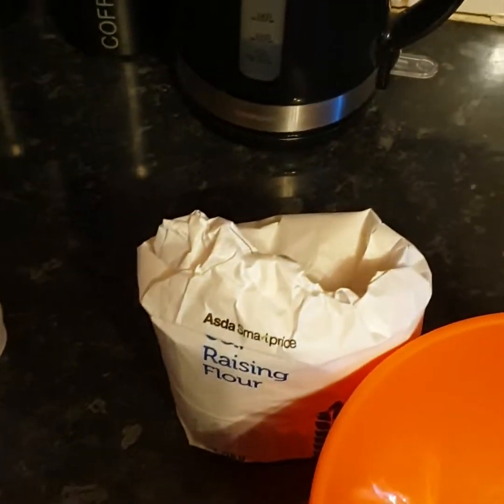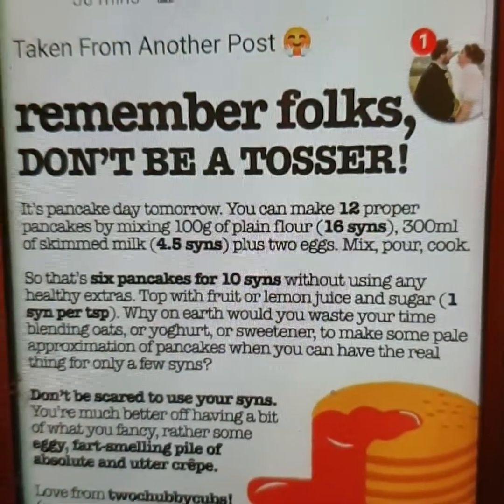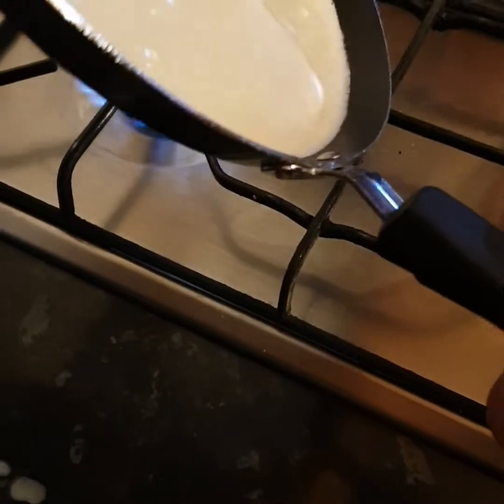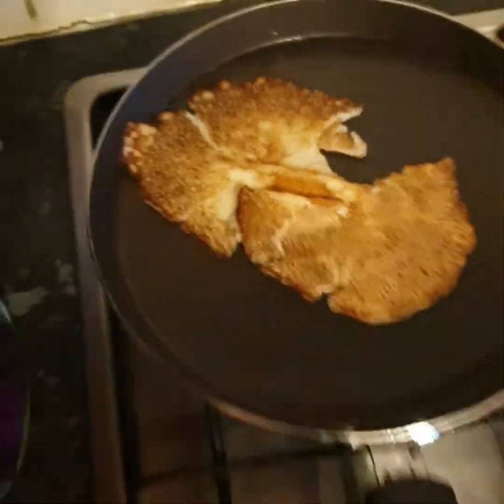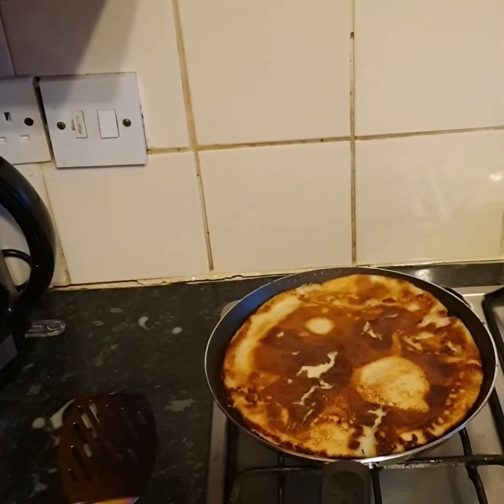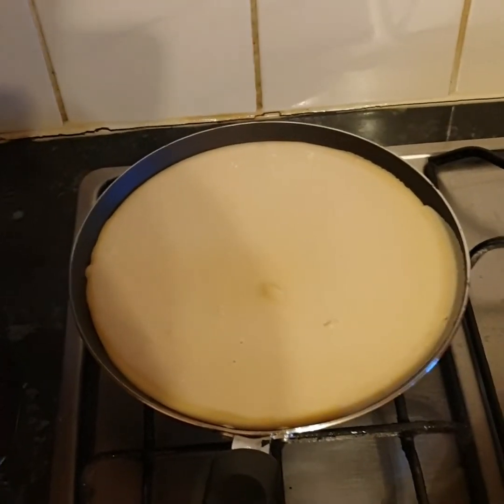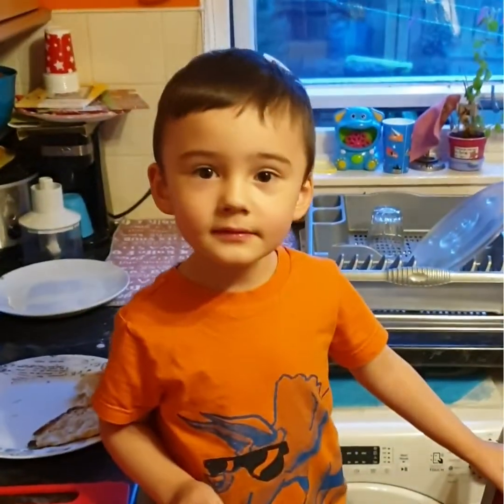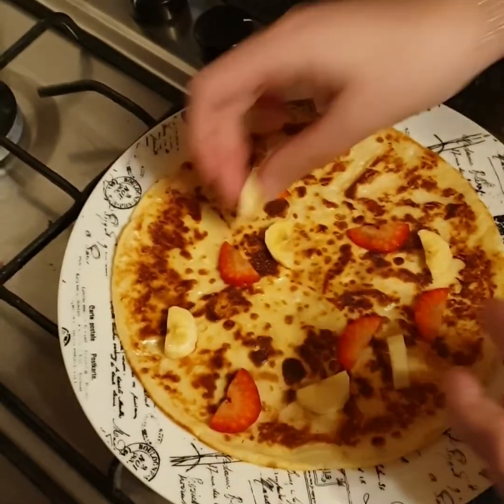Pancake Tuesday, pancakes Morley Crew style.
Making pancakes Morley style, pankcake Tuesday.

Kids cooking, pancake flipping spectacular by Dad.

Having fun in the kitchen.